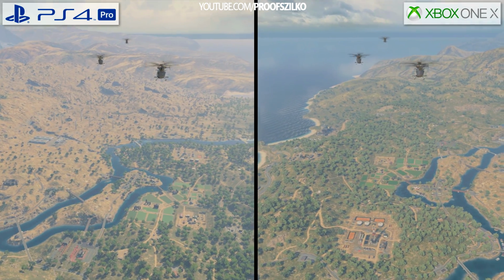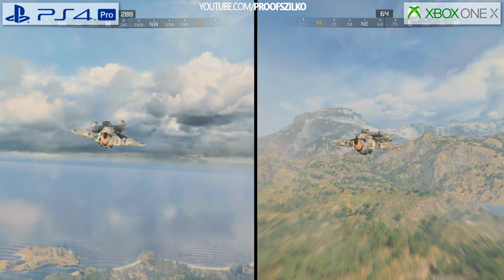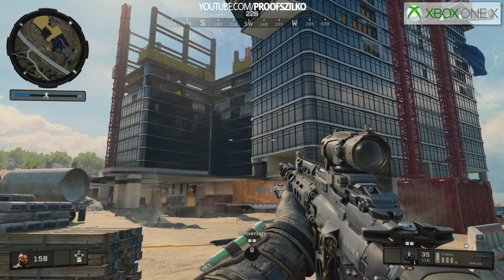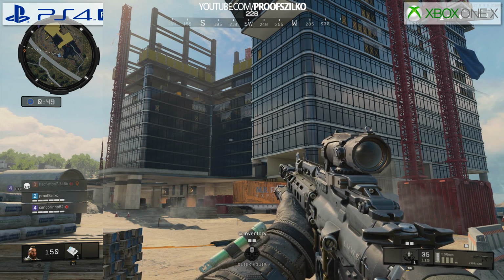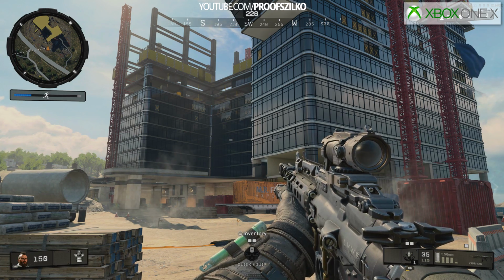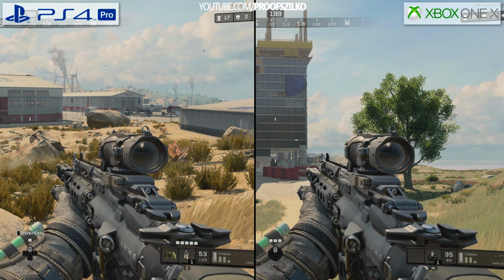Black Ops 4 Blackout PS4 Pro vs. Xbox One X Graphics Comparison